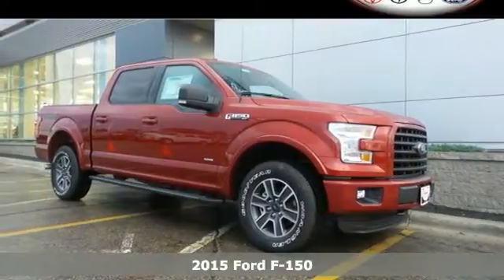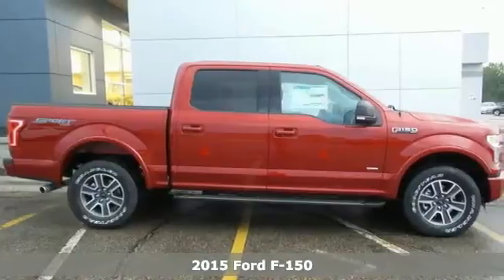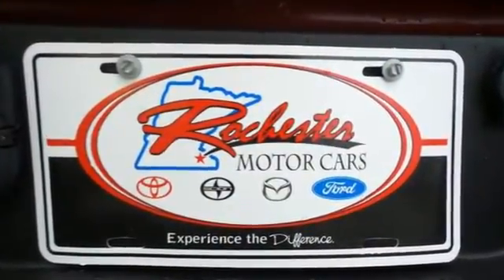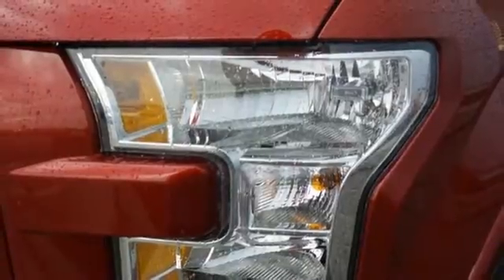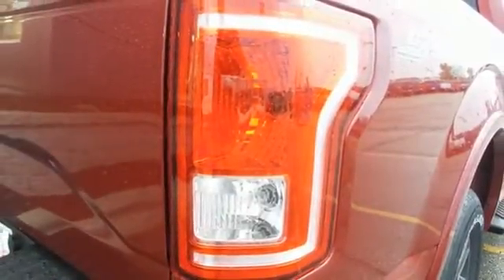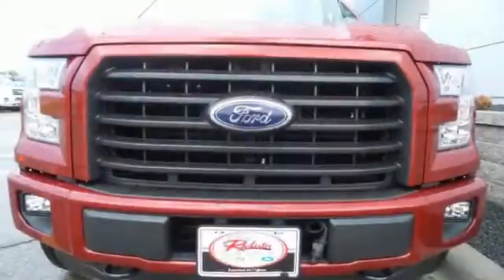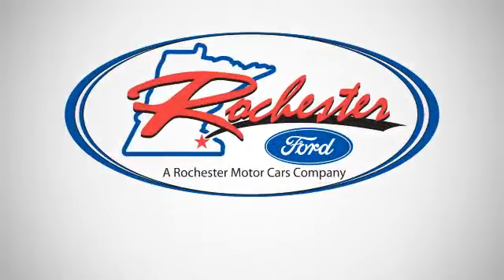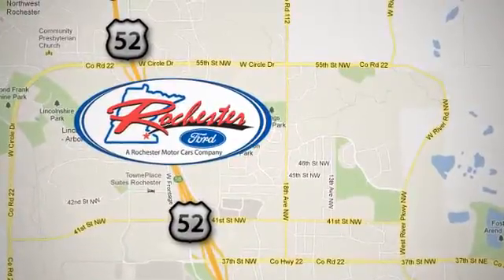2015 Ford F-150 Rochester MN Winona, MN F158458 - SOLD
Year: 2015
Make: Ford
Model: F-150
Engine: 2.7L V6
Transmission: 6-Speed Automatic Electronic
Color: Red
Interior: Blk Sport 40/Console/40
Stock #: F158458
VIN: 1FTEW1EP4FKE30241

Address:
4900 Hwy 52 North